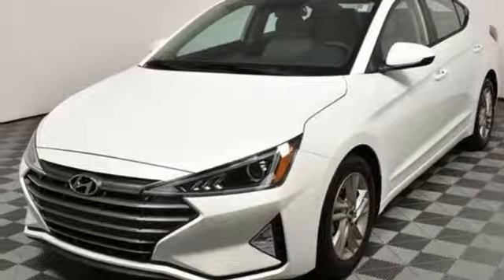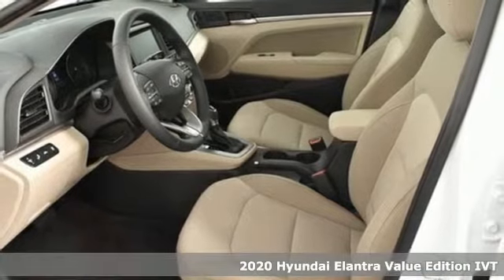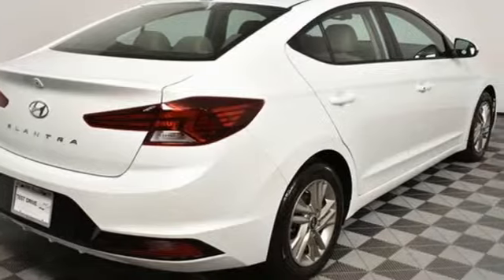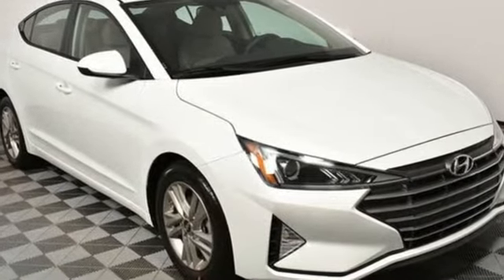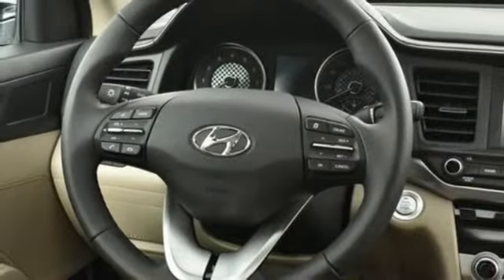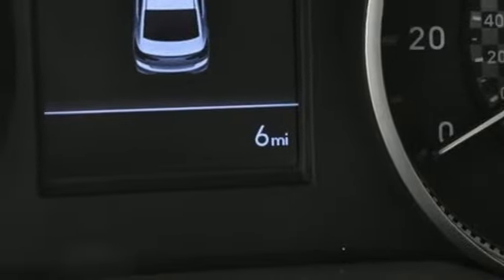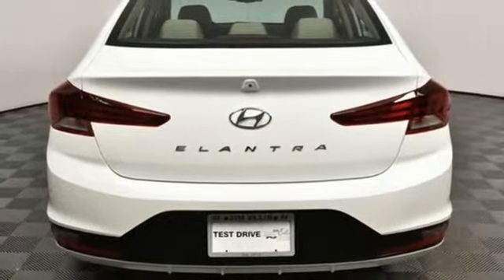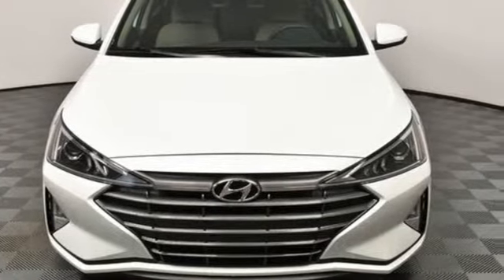New 2020 Hyundai Elantra Atlanta Duluth, GA HE20012 - SOLD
Year: 2020
Make: Hyundai
Model: Elantra
Trim: Value Edition
Engine: 2.0L 4-Cylinder
Transmission: CVT
Color: White
Interior: Beige
Stock #: HE20012
VIN: 5NPD84LF0LH499651
2020 Hyundai Elantra Value EditionbrbrbrJim Ellis Hyundai/Genesis is a 15 Year Consumer Choice Winner! We include Lifetime Powertrain Coverage at no additional cost and we are Georgia's #1 combined Certified Pre Owned and New Hyundai Dealer!!brbrSale Price Includes all available discounts and rebates. Give us a call to confirm availability and schedule a hassle free test drive! We are located at: 5785 Peachtree Industrial Blvd, Atlanta, GA, 30341.

Address:
5785 Peachtree Ind Blvd